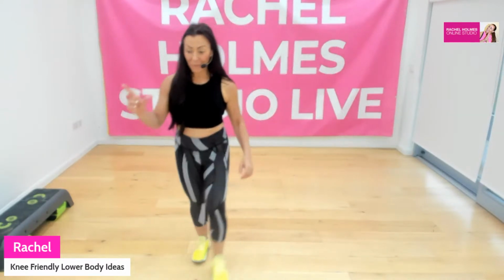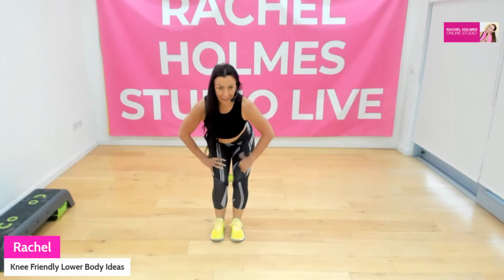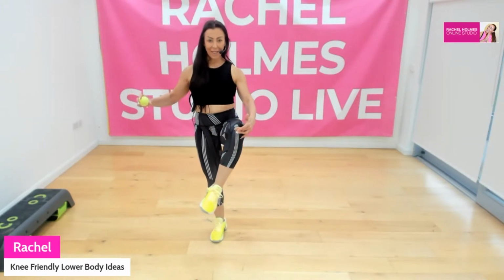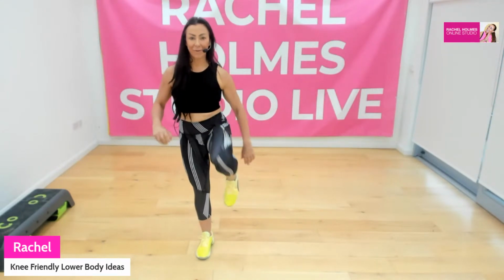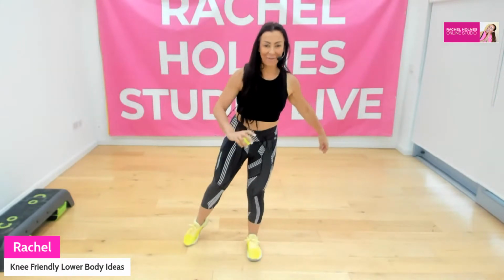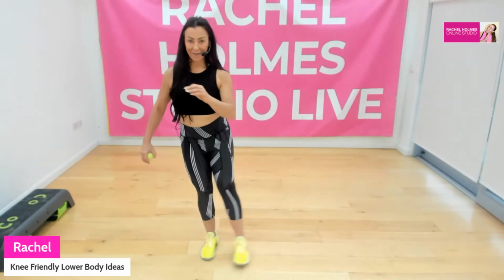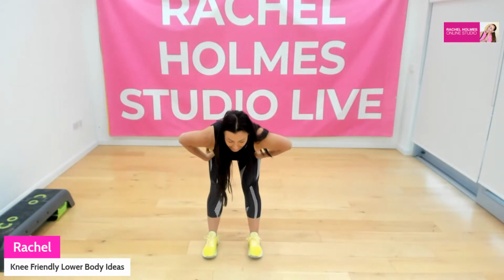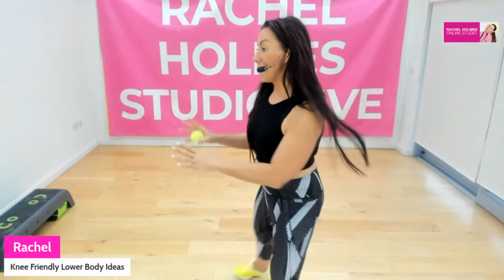The Fitness Show - Lower Body Knee Friendly Ideas